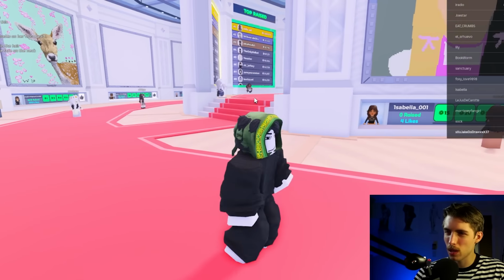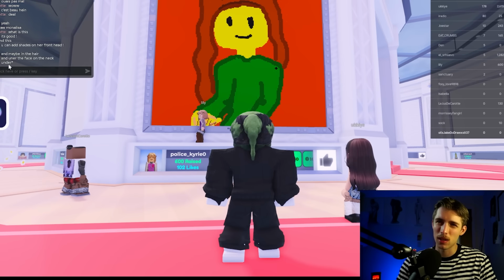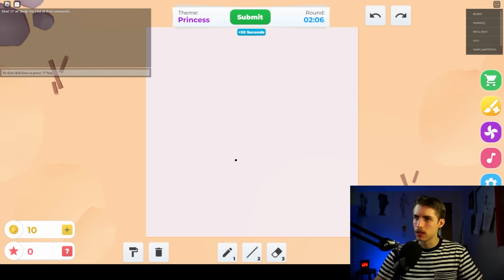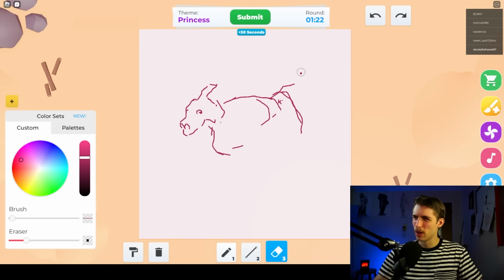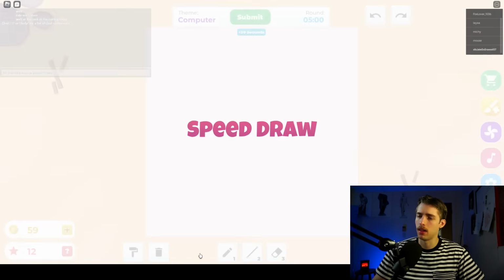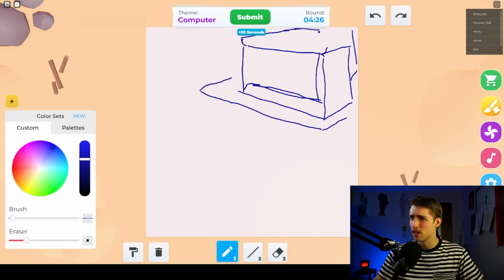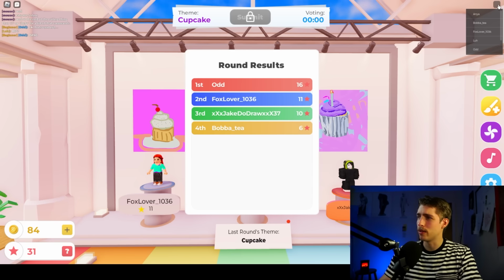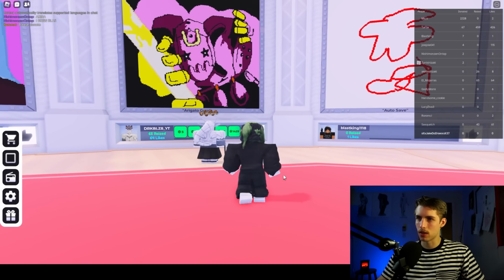Traditional oil painter tries painting in ROBLOX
I'm much more of a classical art type of guy BUT we gotta bridge the gap and make painting fun and interesting to get into. It's not about protecting tradition for the sake of tradition its about using the lessons of the past to fuel today's knowledge.

Chapters:

00:00 Intro

01:10 Speed Paint

09:42 Painting my masterpiece